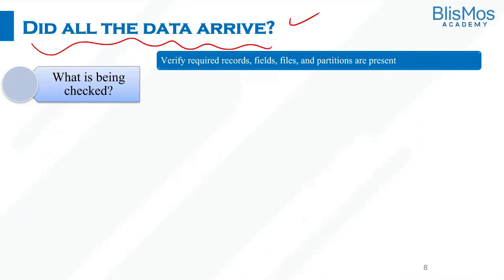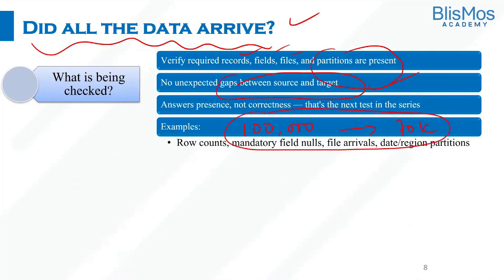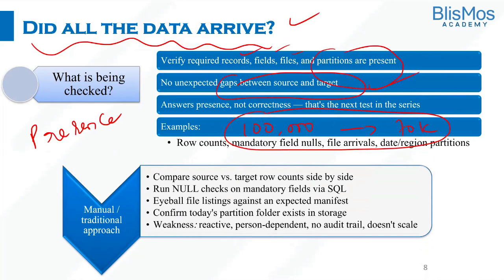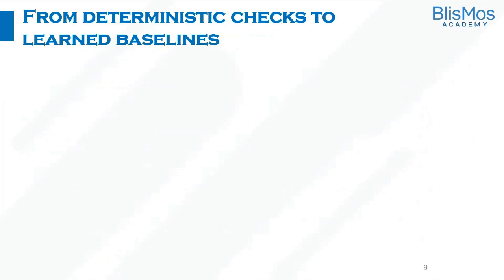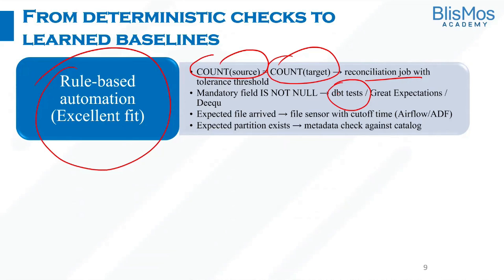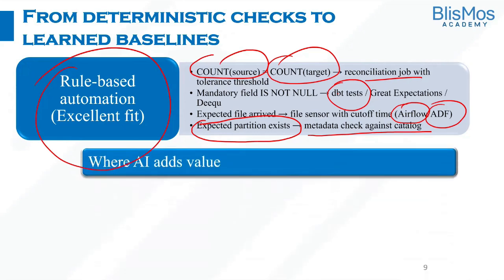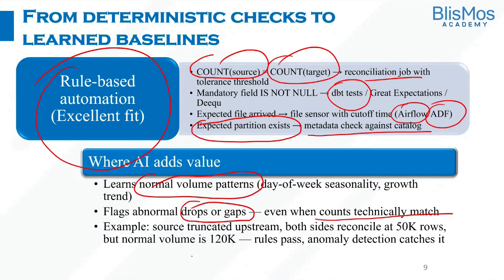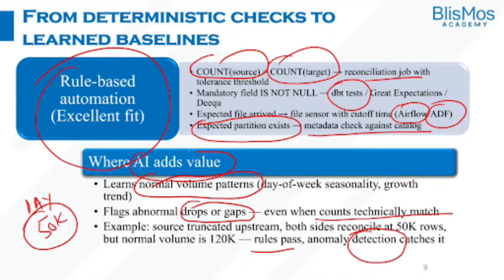Data Completeness Testing | Did All the Data Arrive? | Automation & AI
Before asking whether data is correct, we need to ask a simpler question — did all the expected data actually arrive? 🤔

In this video, we explore Data Completeness Testing and how to verify that required records, fields, files, and partitions are present.

We’ll look at traditional completeness checks such as row counts and NULL checks, how these checks can be automated using deterministic rules, and how AI-based anomaly detection can identify unusual volume patterns that traditional rules may miss.

📌 In this video, you'll learn:

📊 What is Data Completeness Testing?

🔍 Records, Fields, Files & Partitions

📈 Source-to-Target Row Count Checks

⚠️ Mandatory Field NULL Checks

📁 File & Partition Validation

⚙️ Rule-Based Automation

🤖 AI-Based Anomaly Detection

📉 Detecting Abnormal Data Volumes

By the end of this video, you'll understand how to automate deterministic completeness checks and where AI can help identify unexpected gaps or abnormal data volumes.

Rules check whether data is present. AI can help identify when the volume doesn't look normal.